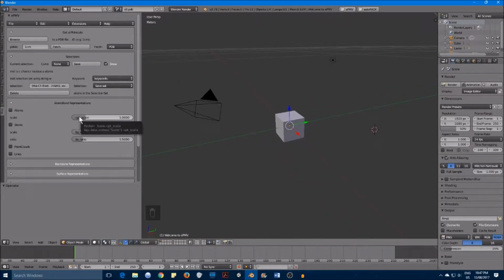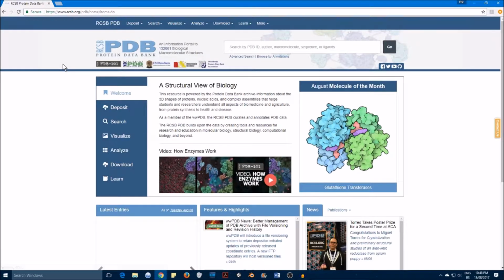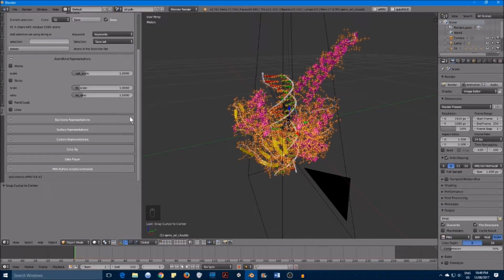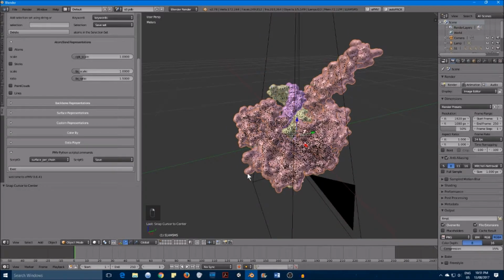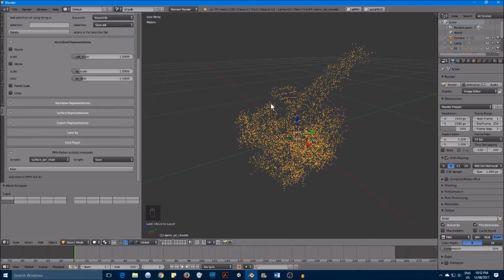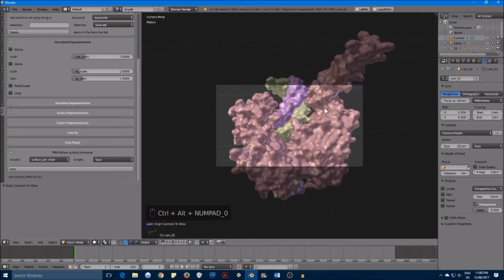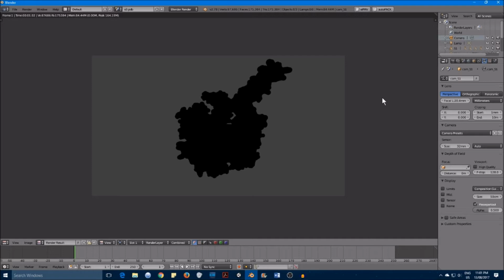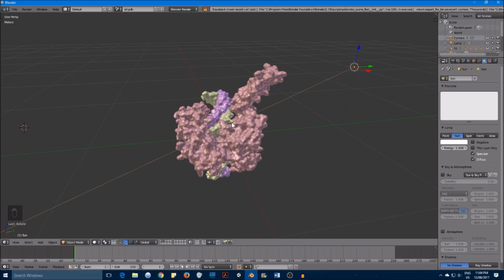Importing proteins into epmv